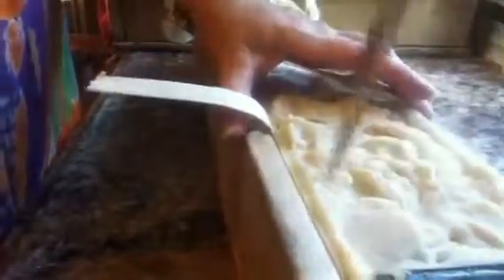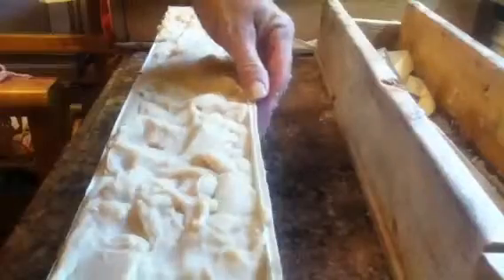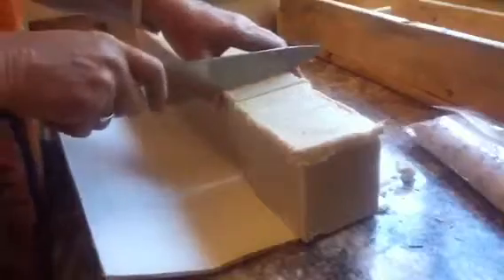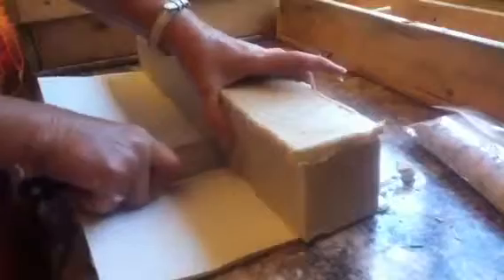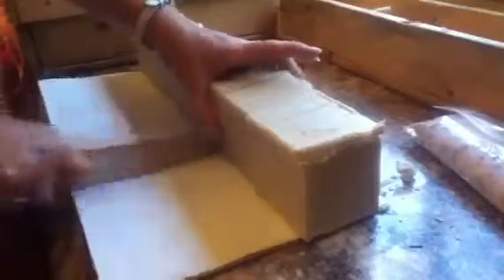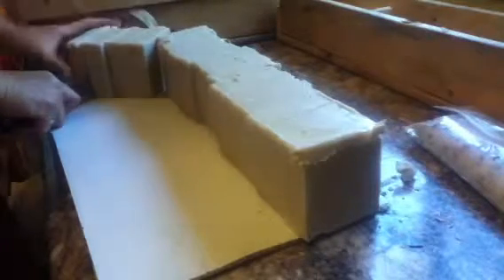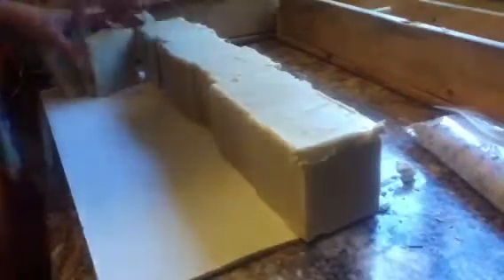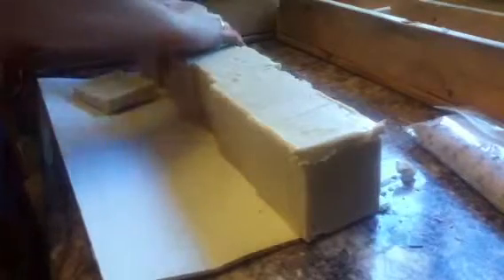Nancy Today Soap cutting woodland (soap 511) ASMR2812